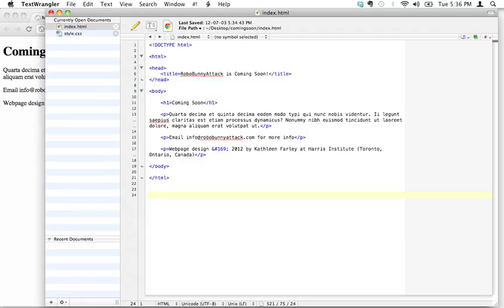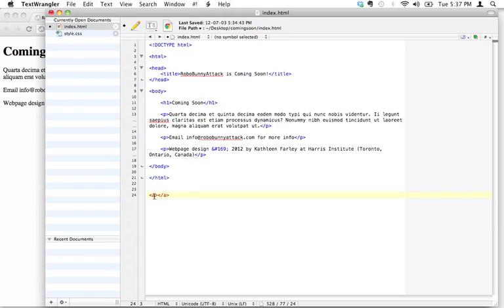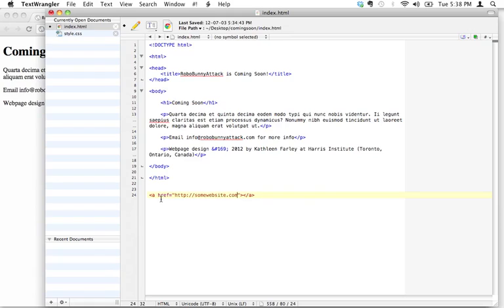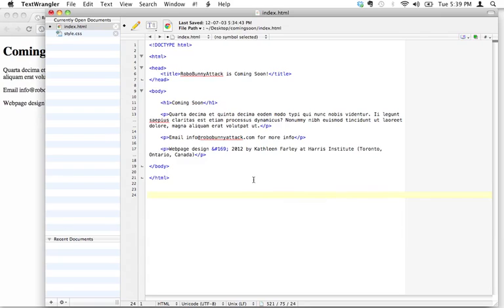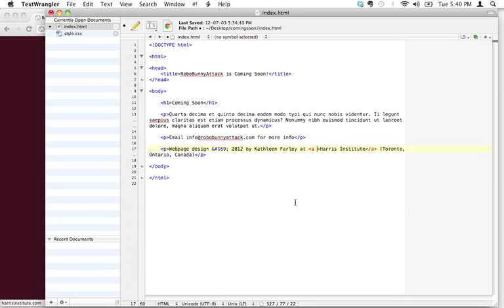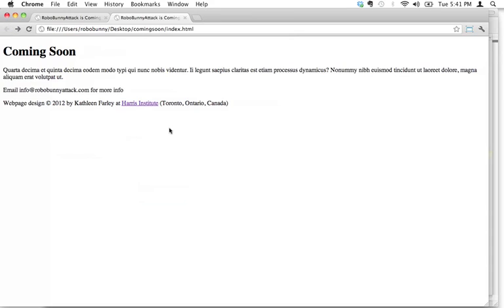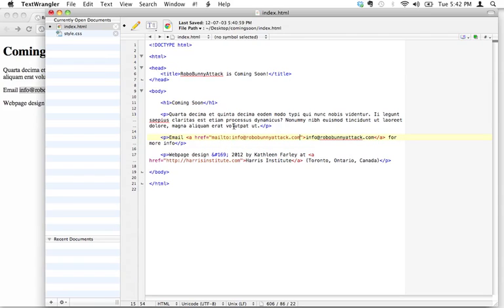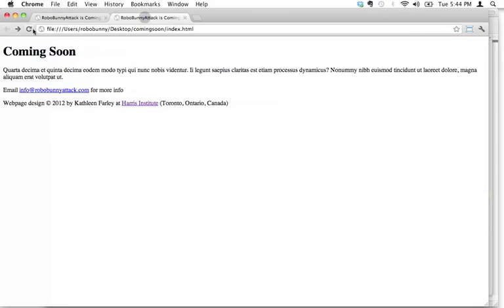Chapter 2 - Adding web and email links